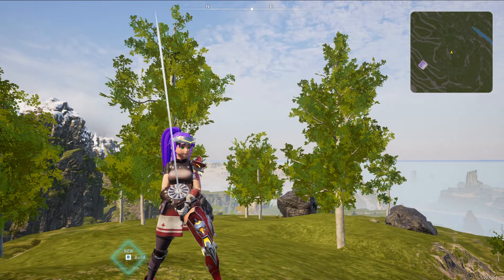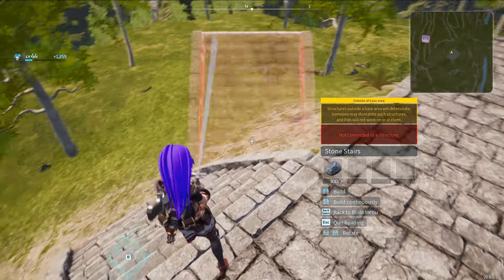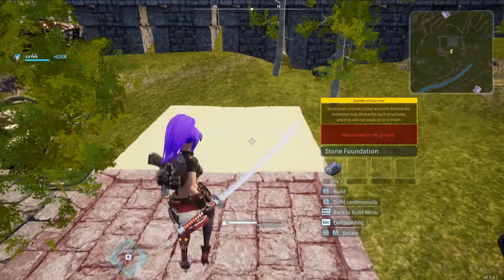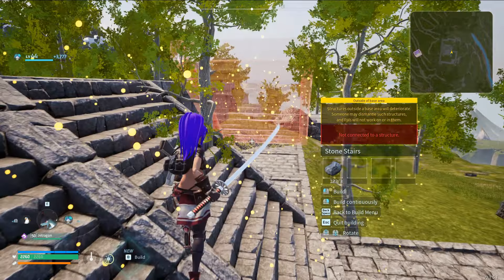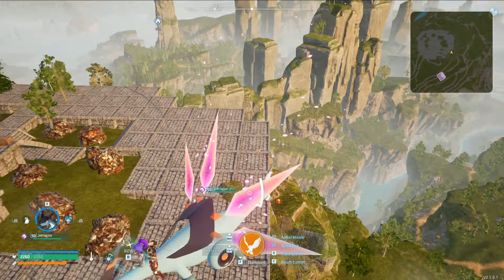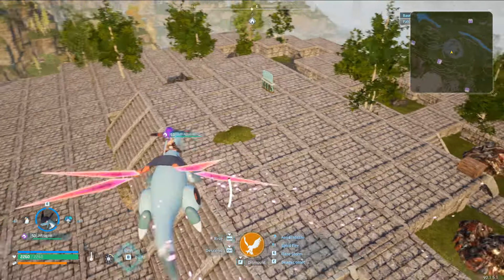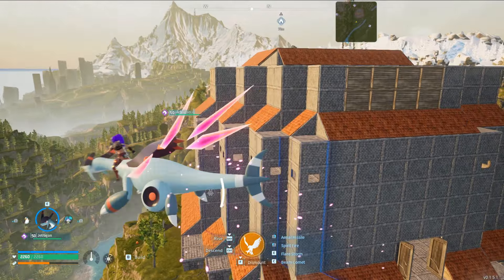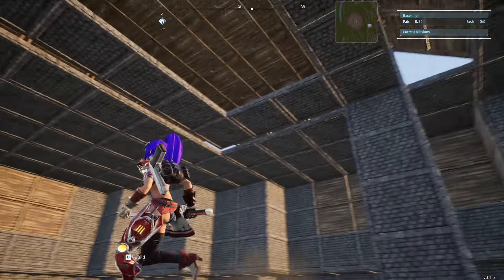Fully Indoor Ingot Base! Palworld building tip for uneven ground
So most people know about this spot by now, and while it's simple enough to build an ingot farm here the uneven ground makes it difficult to build large indoor structures. I found a way to get around that, and I'm here to share it with you all, hope it helps at least some of you.